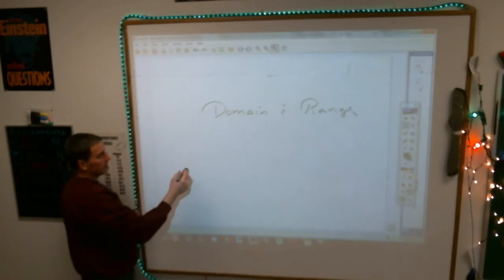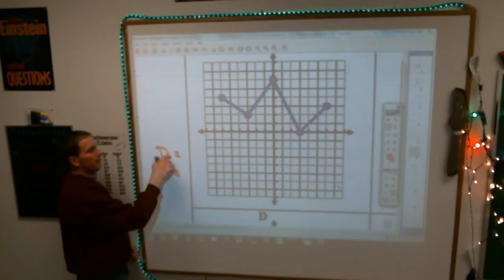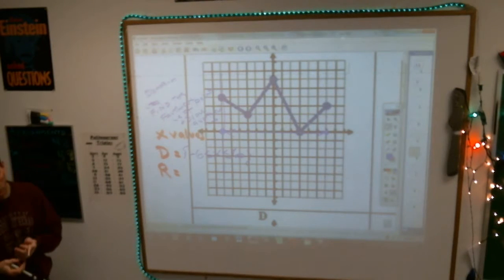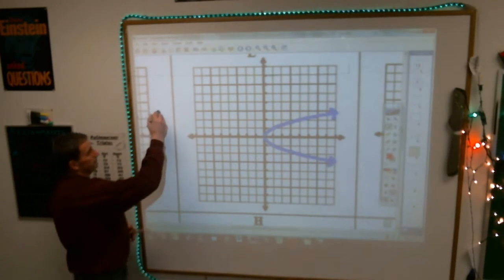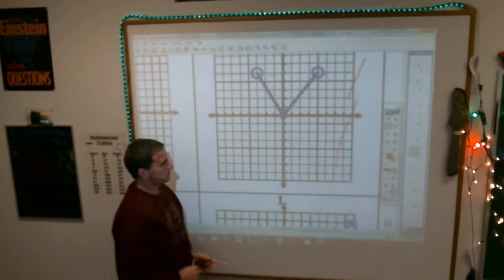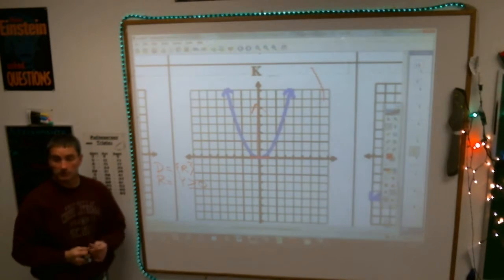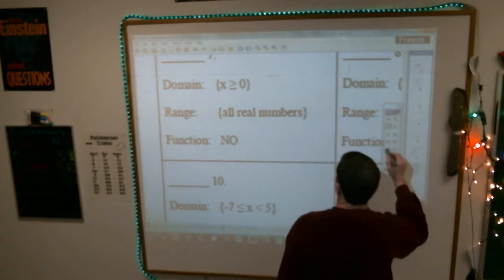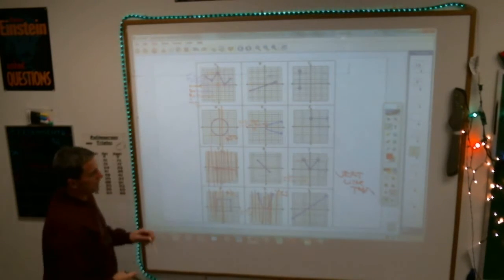8 domsin and range part 1 200